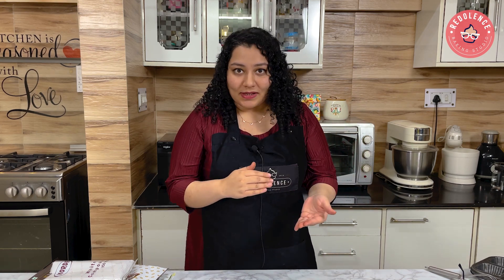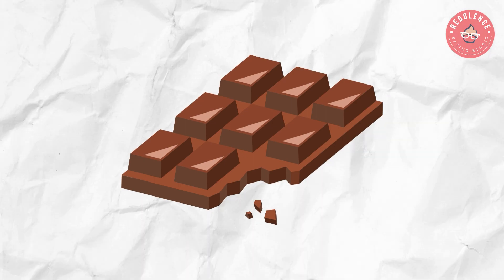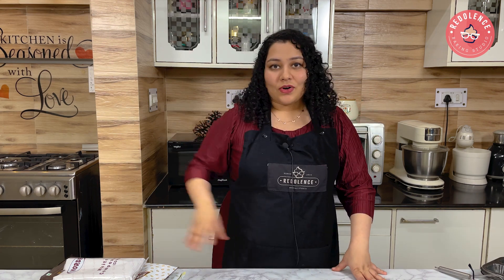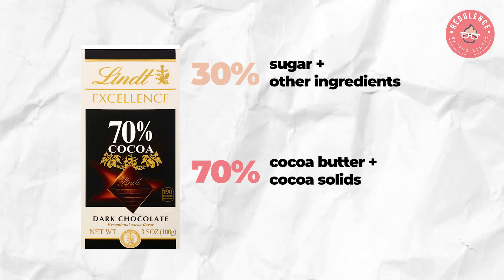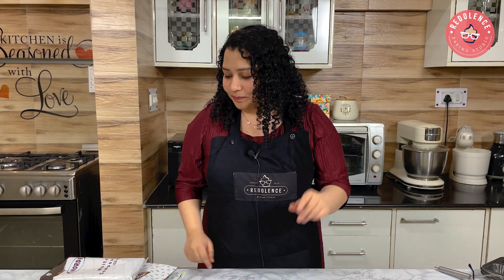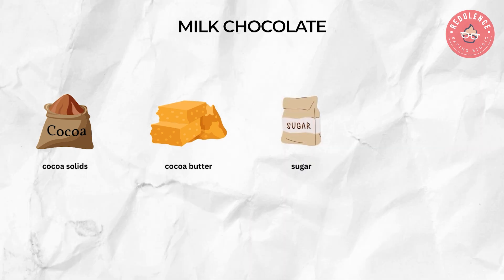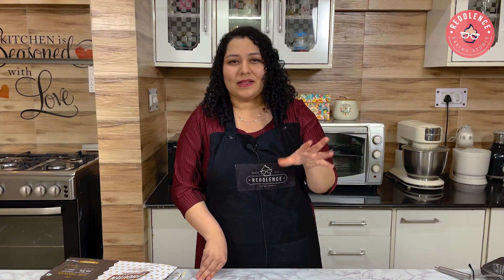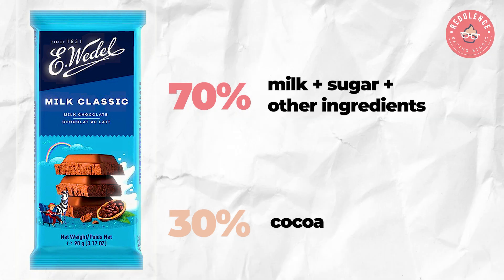How Chocolate Affects The Brownie Texture | Couverture vs Compound | White vs Milk vs Dark Chocolate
Here's just ONE lesson from the 50+ lessons you get in my Bestselling Brownies Bundle!

A COMBO OF 3 MASTERCLASSES!

🍫Art & Science of Fudgy Brownies Masterclass
🤎Art & Science of Cakey Brownies Masterclass
🤍 Art & Science of Blondies Masterclass

The A to Z - from  the PERFECT recipes to everything you need to sell is SUCCESSFULLY

👩‍🍳Professional recipes (+ how recipe development works)
♾ Endless Variations & types
📦 Packaging
💸Pricing
✨Storage & shelf life
✅Making in bulk
😅 Troubleshooting mistakes (best part)

💛No premix, no preservatives, only common ingredients
🤌🏻FAILPROOF consistent results
✅No condensed milk, no flax eggs, no yogurt, no egg replacers
🌱100% Eggless recipes
🧪 Science behind baking
🤝 After class support
📈Highly profitable recipes (low cost & quick)
📦Long shelf life
✅Suitable for bulk orders

(Everything you need to make this a success)
✨Videos
✨Ebooks
✨Pricing calculator
✨Vendors list to buy supplies
✨ Ingredients list with links & suggested brands
✨1:1 support
✨ Membership to community

In this video: You learn the different types of chocolates, how chocolates are made, the process of chocolate making, the difference between couverture and compound, the difference between white, milk and dark chocolate, and how chocolate works in brownie batter!

As a home baker, when I started eggless baking, nobody taught me all these differences and I struggled a lot to understand the basics, that's why my focus as a baking mentor is to help you understand EVERYTHING about baking from scratch with all the science!